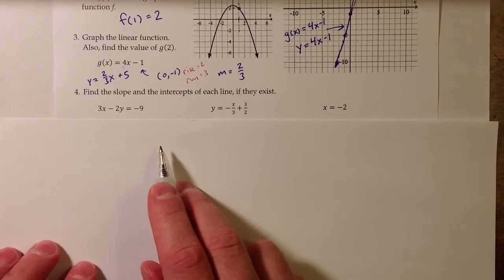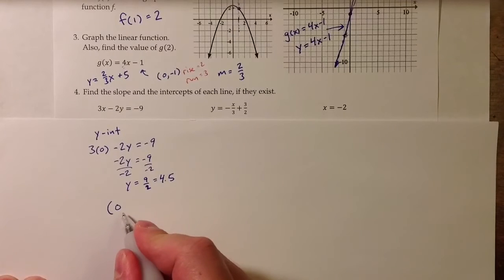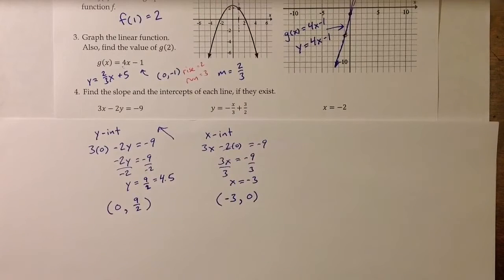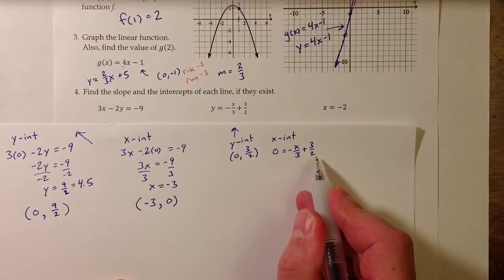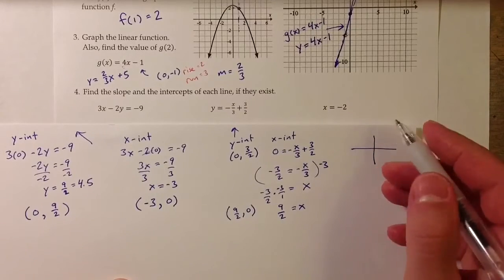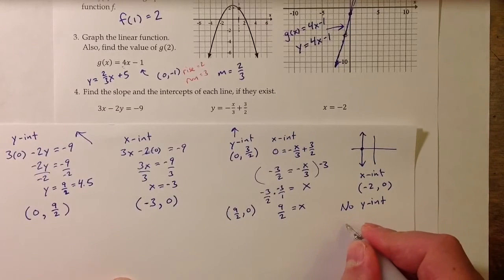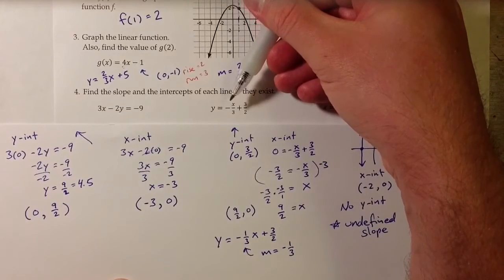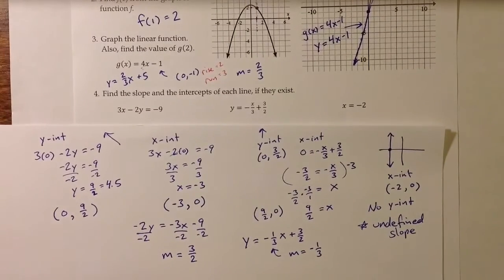Example: Slope and Intercepts